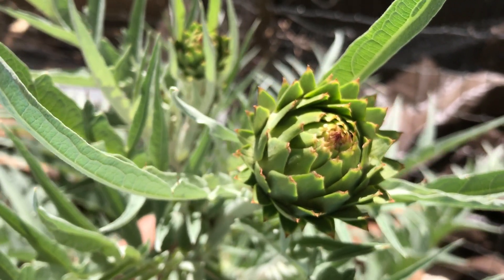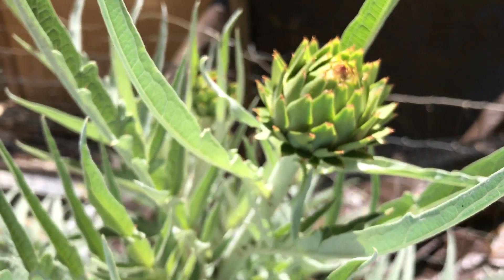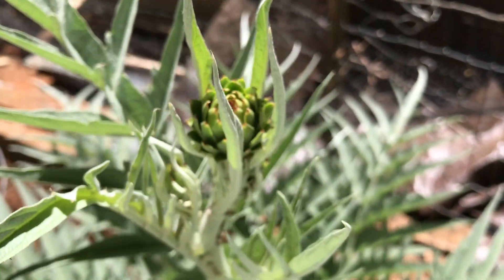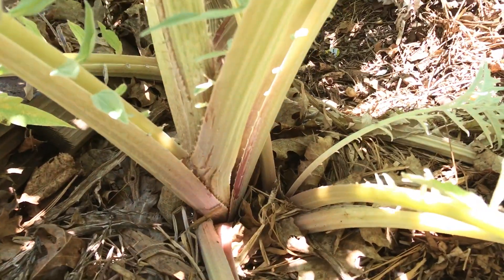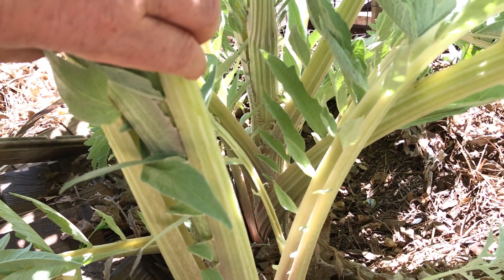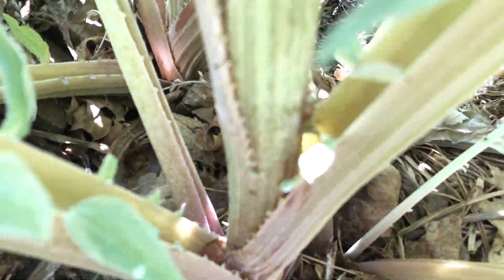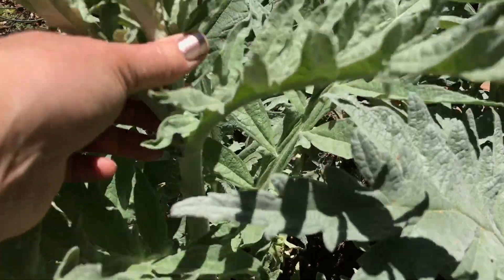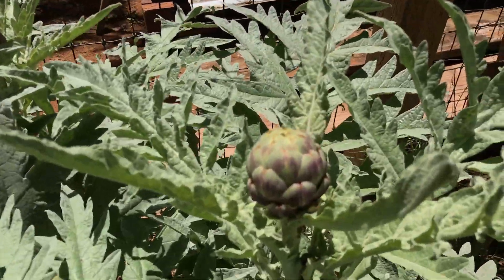Farm to Table w Susan Gouveia- The Difference Between a Cardoon & Artichoke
Cardoon & Artichokes are great for our health and attract bees and other beneficial insects & birds.